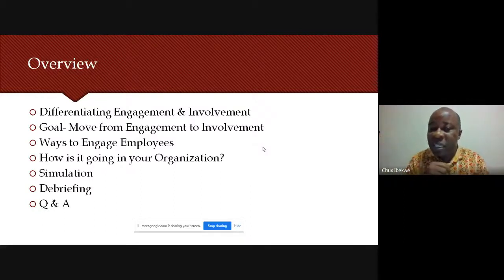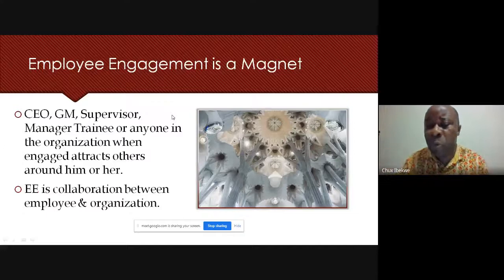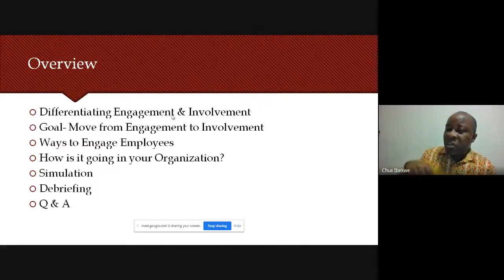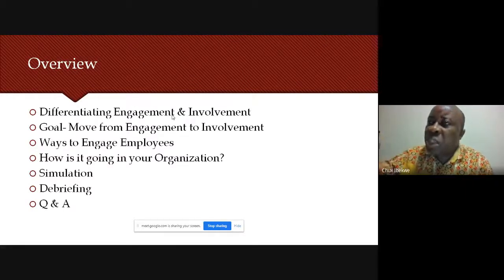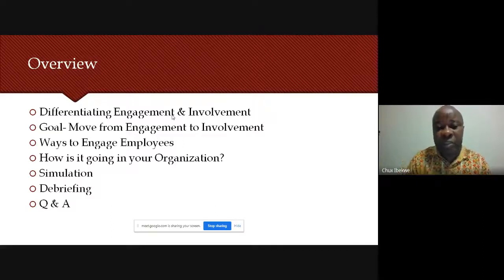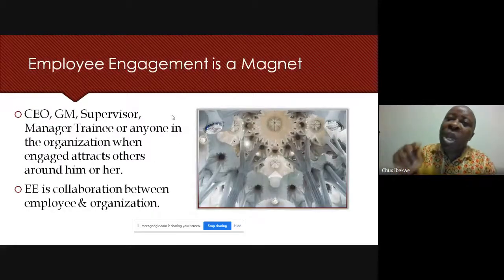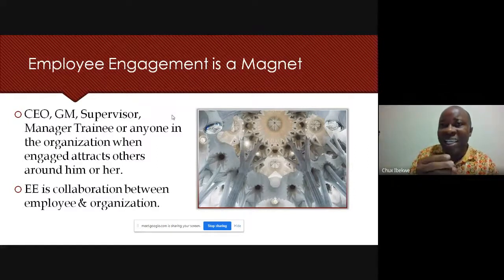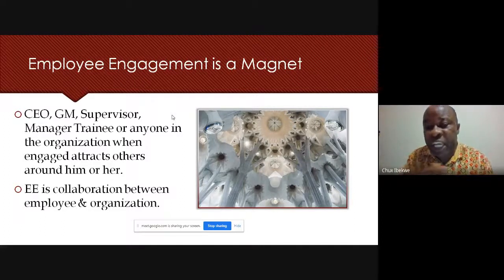Session 7_ International Certificate Programme on Human Resource Management for Excellence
Asian School of Business Management (ASBM), Bhubaneswar. Established by the acclaimed and unconventional Management Guru Prof. Biswajeet Pattanayak, former Director of Indian Institute of Bank Management (IIBM), former Professor of IIM Lucknow & Indore, a radical thought leader, and a Prolific Author “Human Resource Management”. The efforts of the founders of this institute have been lauded by Business India with the words “A World Class Business School modeled after the best IIMs”. ASBM within a span of NINE YEARS since its inception, has created an identity for itself by dint of its world class learning environment and holistic personality grooming of management students.

ASBM is an autonomous institute in line with XLRI and MDI Gurgaon and has been duly approved and recognized by All India Council for Technical Education (AICTE), Ministry of HRD, Government of India. Consistently it has been rated as a top ranking B-School in the league of MDI Gurgaon, and XLRI etc. It is the third institute in eastern India and the ninth in India to have been internationally accredited by South Asia Quality Assurance System (SAQS), recognized by SAARC Council. The Post Graduate Diploma in Management Programme (PGDM) is also accredited by National Board of Accreditation (NBA), Government of India and is equivalent to MBA by Association of Indian Universities (AIU).

ASBM holds many prestigious ranks and recognitions like; A++ institute by Business India, 19th position amongst the top institutes of India by Dainik Bhaskar Lakshya, Competition Success Reviews (CSR) Excellence in Education Award, and many more. The institute has also been adjudged as one of the top 20 B-Schools of India by Deccan Herald and received the best B-School Award along with IIM Ahmedabad, IIM Lucknow, IIM Bangalore, IIM Kolkata, XLRI and MDI Gurgaon.